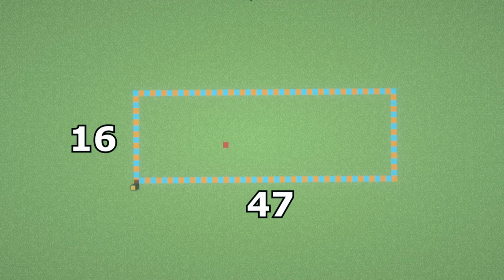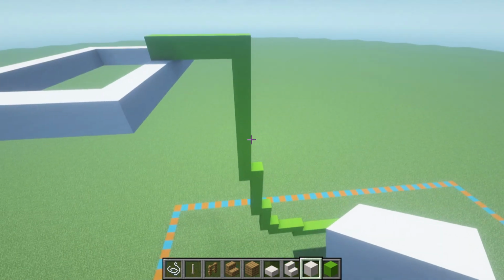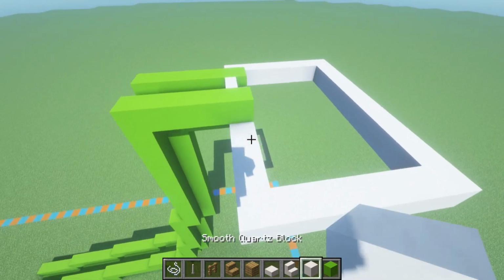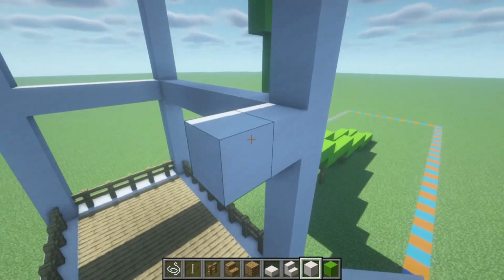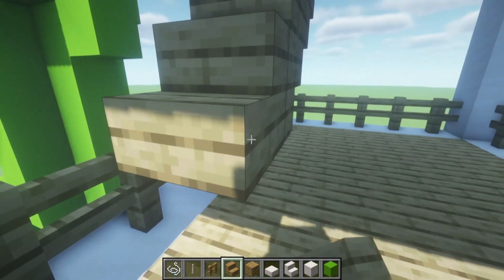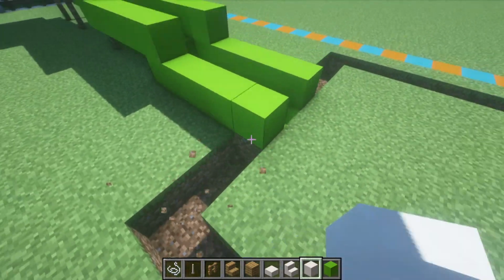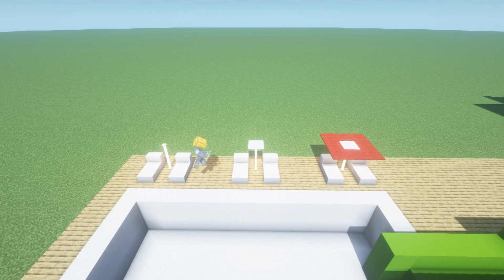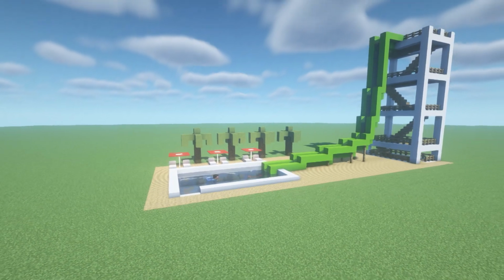Minecraft Tutorial: How To Make A Waterslide "2022 Water Park"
In this video i show you how to make a fun water slide with a pool, lounge area, palm trees and pool floaty!